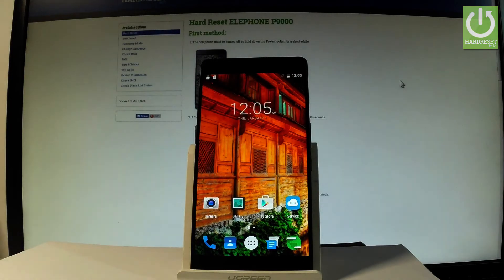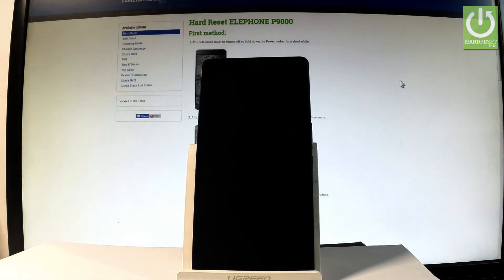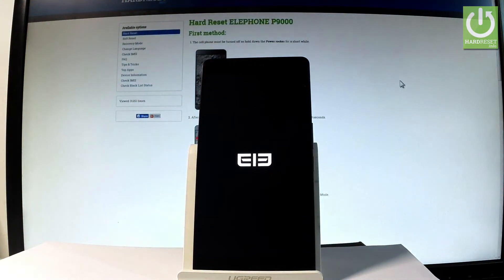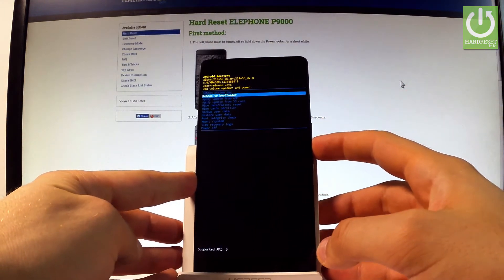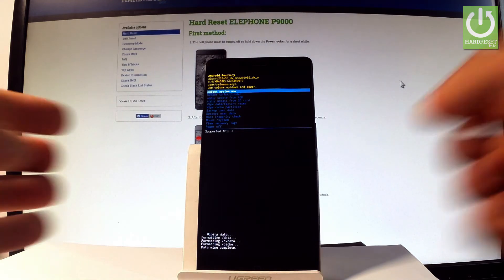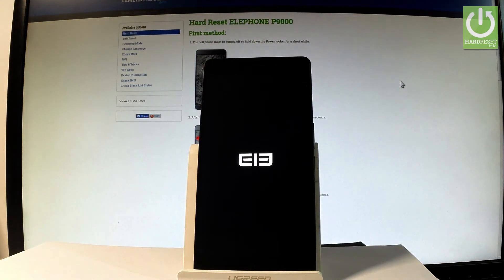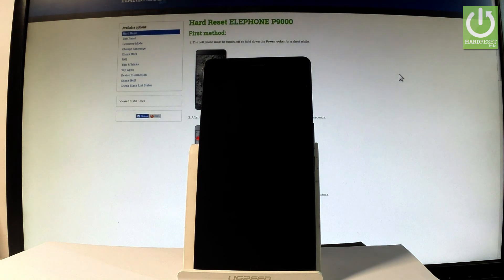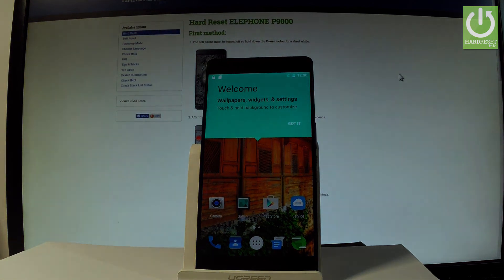ELEPHONE P9000 Hard Reset / Remove Screen Lock / Wipe Data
How to hard reset ELEPHONE P9000? How to factory reset ELEPHONE P9000? How to format ELEPHONE P9000? How to restore ELEPHONE P9000? How to bypass screen lock in ELEPHONE P9000? How to remove password in ELEPHONE P9000?

You can accomplish the hard reset operation in your ELEPHONE P9000 by using the special combination of keys and entering the Recovery Mode. Then choose the wipe data / factory reset operation. It will erase all personal data, customized settings and downloaded apps.